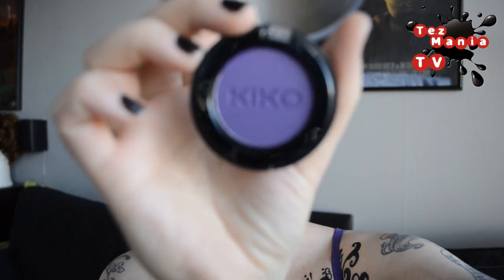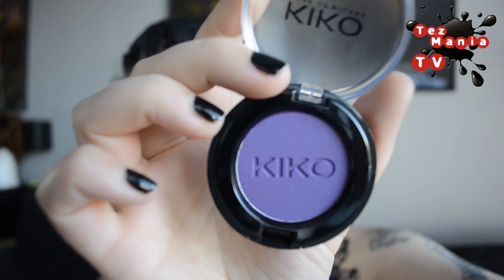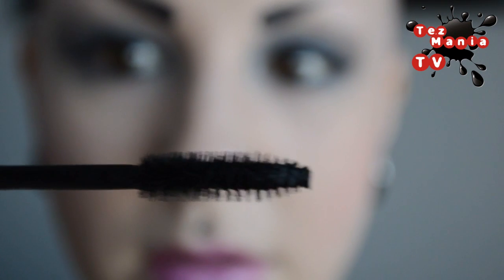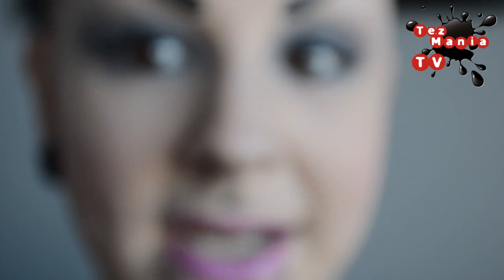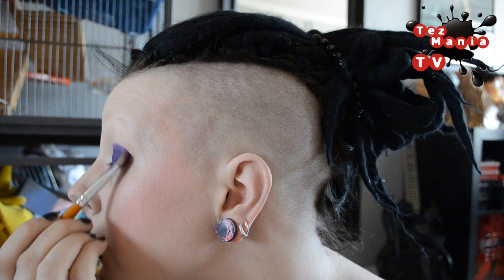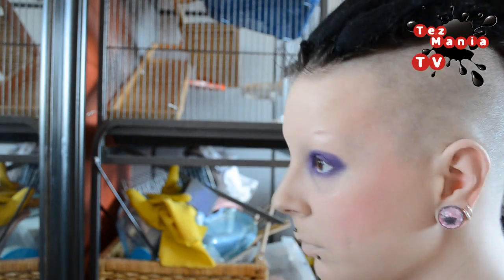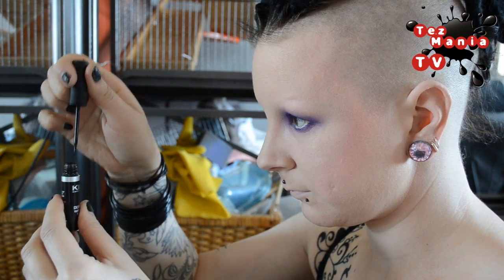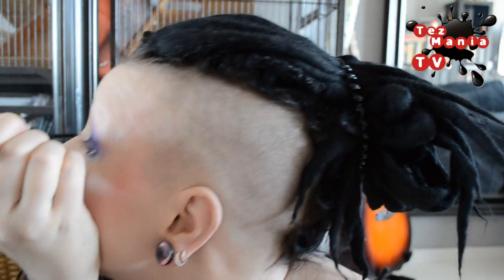Makeup haul/review: KIKO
Trying out the Italian cosmetics brand KIKO.